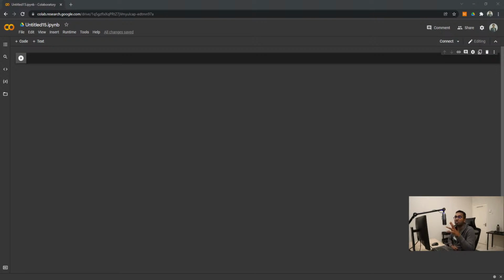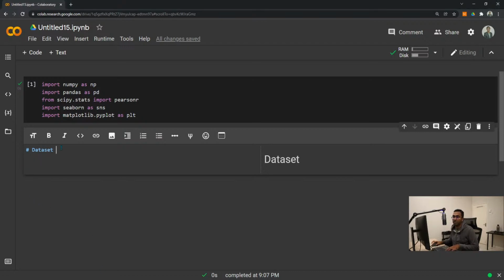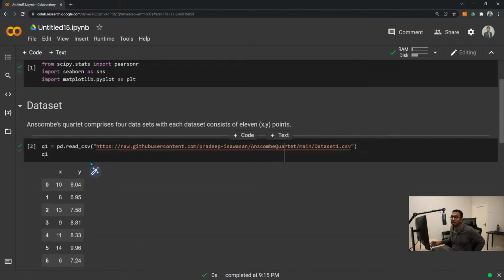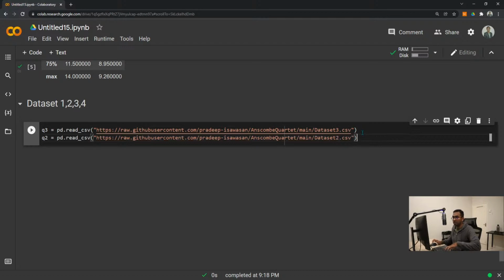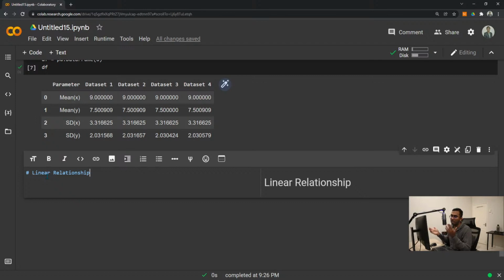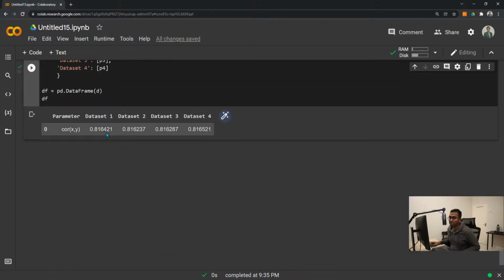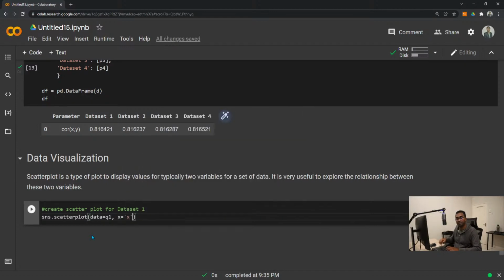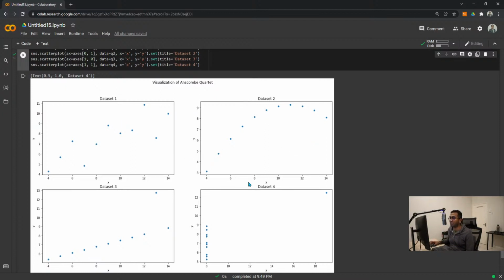Anscombe Quartet: Kepentingan visualasi data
Dalam video ini, saya akan demonstrasi kepentingan visualasi data.

3:33 Introduction
7:16 Python Library
10:25 Data Analysis
30:45 Linear Relationship
40:57 Data Visualisation